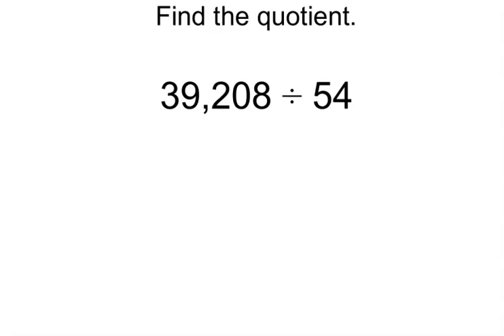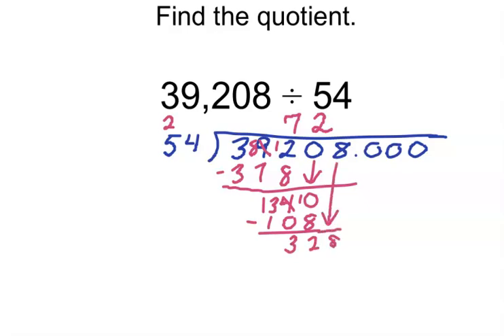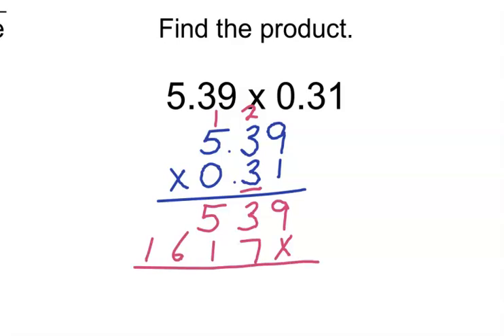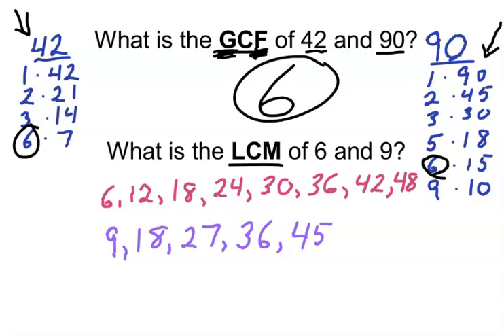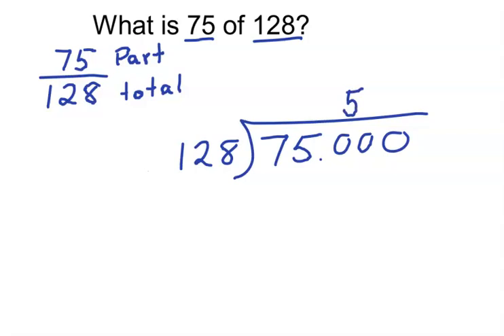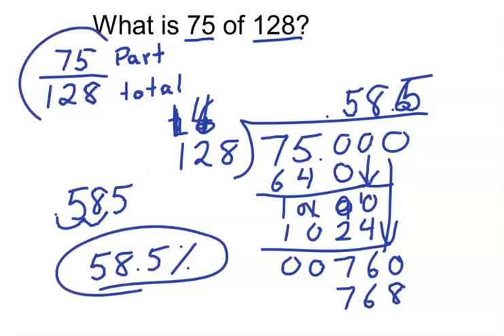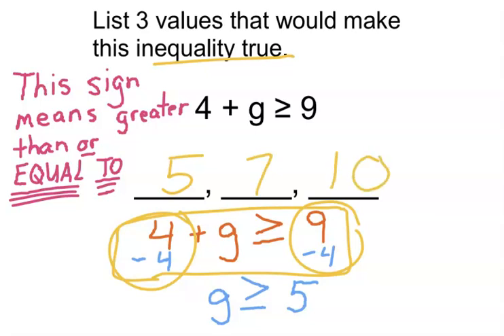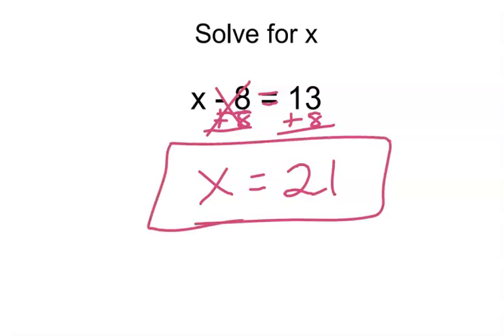Qtr 2 Week 7 Day 2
6th Grade Review